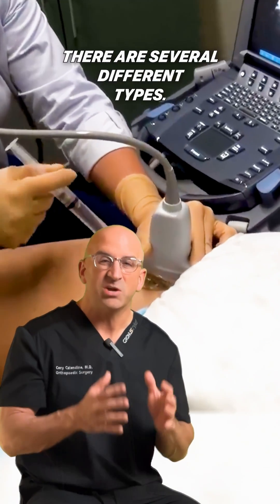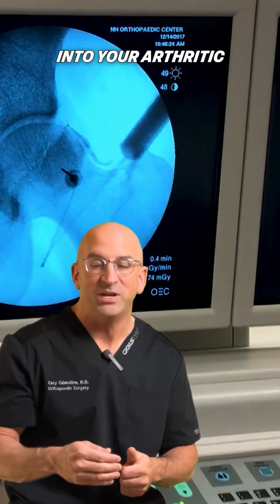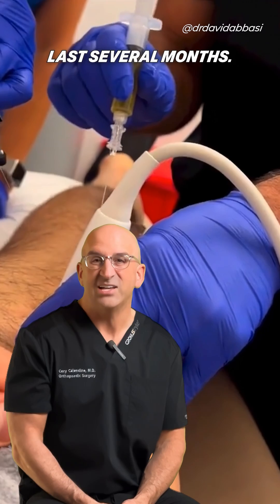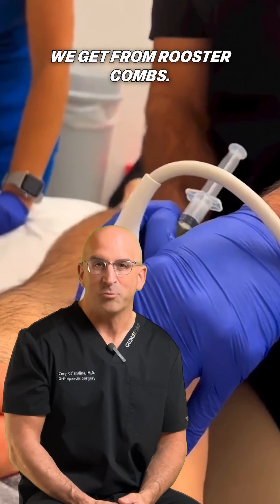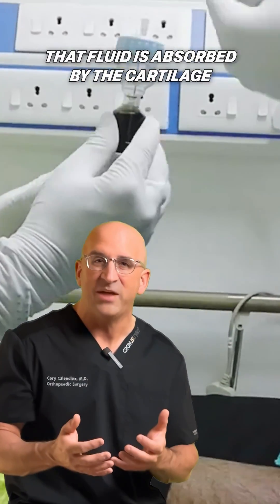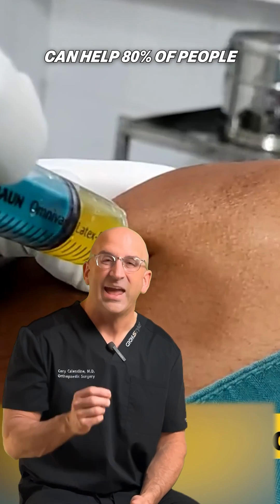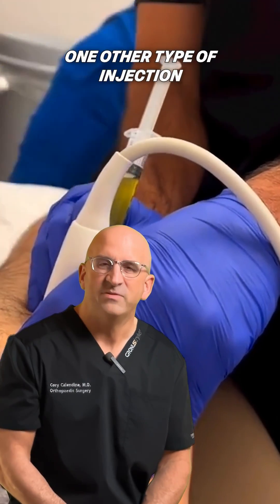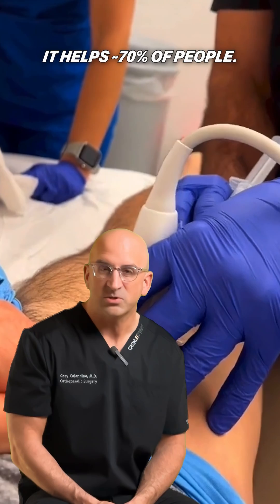Top 3 Knee & Hip Pain Injections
Joint injections can be effective treatments for hip and knee joint pain. Dr. Cory Calendine, Orthopedic Surgeon, discusses 3 top-performing joint injection therapies to consider (and which pain injection to consider with extreme caution)

In the operating room, I get to perform more than 600 hip & knee replacement surgeries each year. From LIVE surgical demos to viral video highlights, together let's explore - react - discuss all things related to bone and joint health

THANK YOU for  your comments, questions and suggestions. We are building a library of orthopedic medical video content focused on your requests and responses.